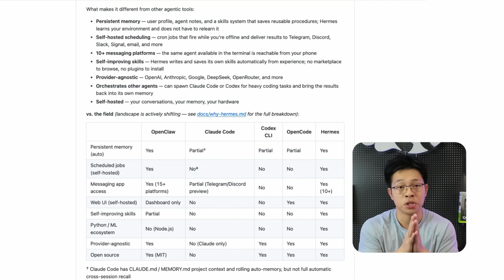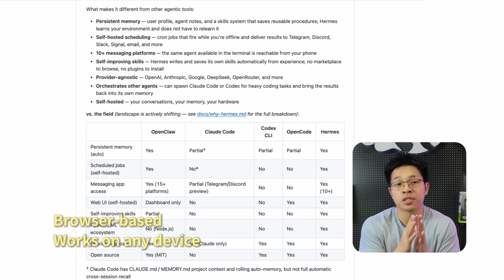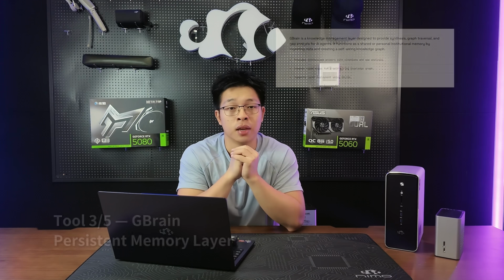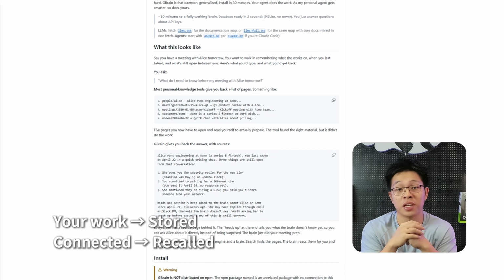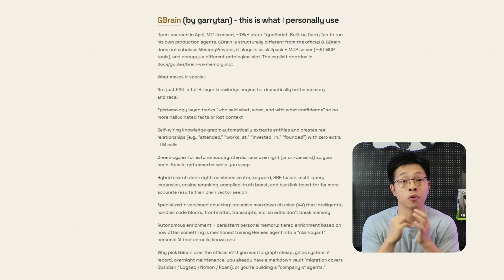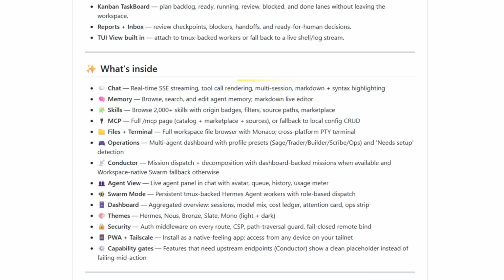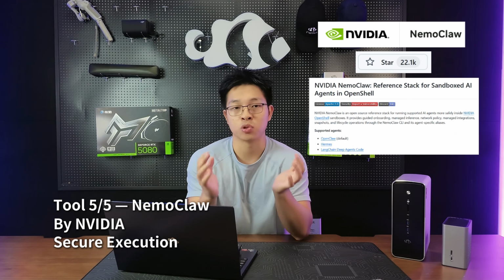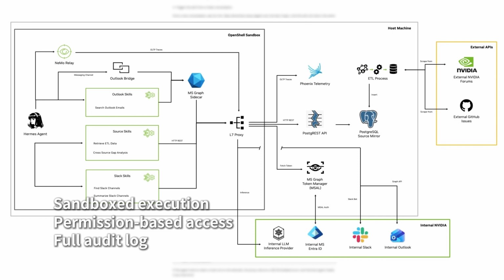5 Tools Upgrading Hermes Agent — NVIDIA's NemoClaw & Garry Tan's GBrain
5 tools are upgrading how AI agents remember, schedule, and run — including one from NVIDIA and one from YC's Garry Tan. All of them run locally, no cloud required.

Chapters:
0:00 Intro — 开场,Hermes Agent生态概览
0:35 Tool 1/5 — Hermes Desktop
1:15 Tool 2/5 — Hermes WebUI
1:58 Tool 3/5 — GBrain by Garry Tan(YC)
3:11 Tool 4/5 — Hermes Workspace
4:10 Tool 5/5 — NemoClaw by NVIDIA
5:00 Wrap-up — Built for local AI